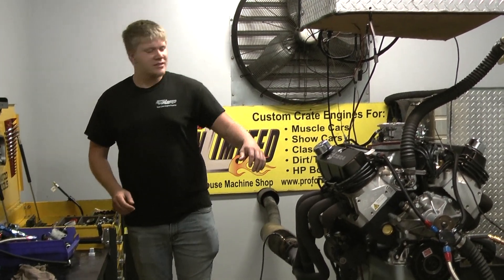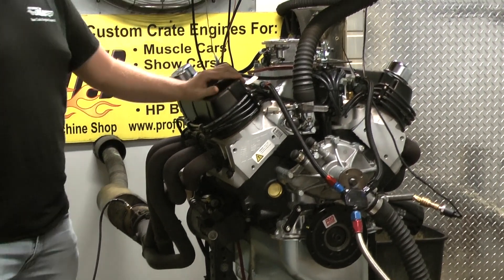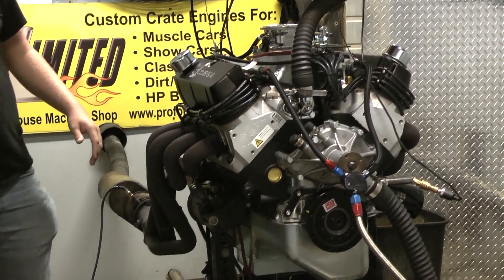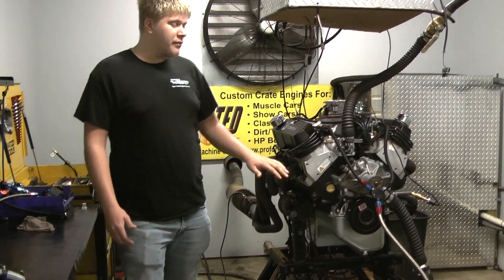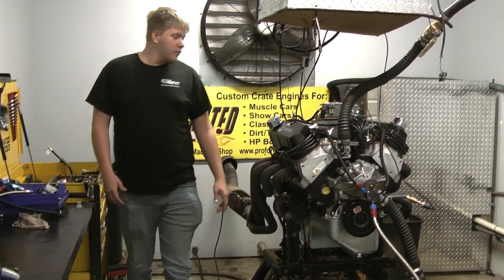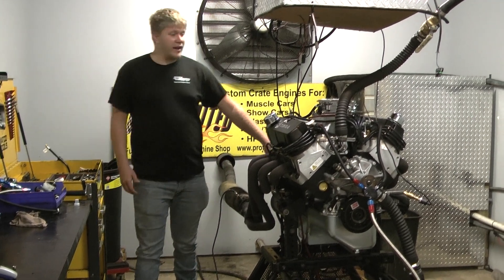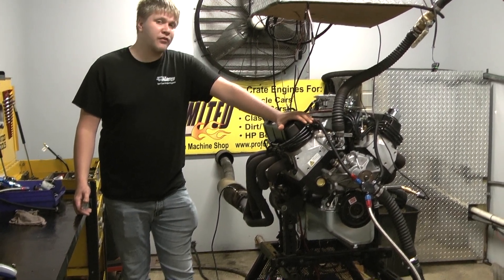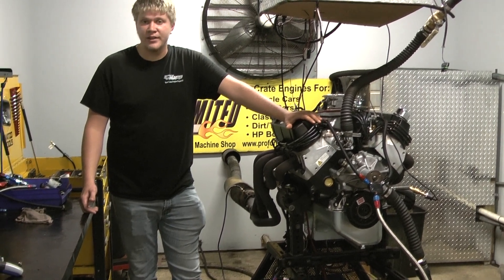427W Holley MPFI 575HP Crate Engine By Proformance Unlimited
Proformance Unlimited's custom built Ford 427w with 575hp featuring the Holley Terminator X multi port fuel injection.  This happens to be one bad ass small block Ford. We start with a Dart SHP 4 bolt main block which has a 4.125 bore. Don’t be fooled by some who build with a stock block and small bore. This killer engine makes great power and torque so check it out! Don’t forget we build it just for you. This 351W based stroker is one of our best!! Don’t forget to like our Facebook page @customcrateengines.